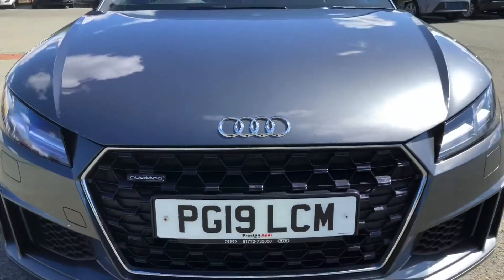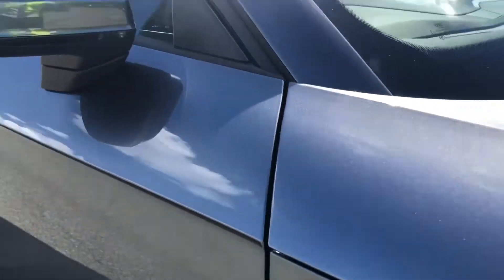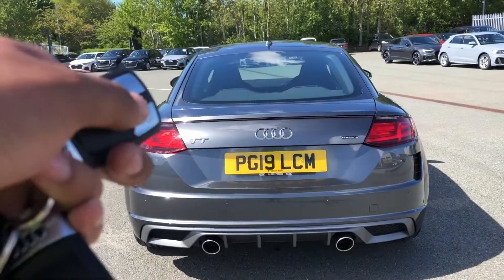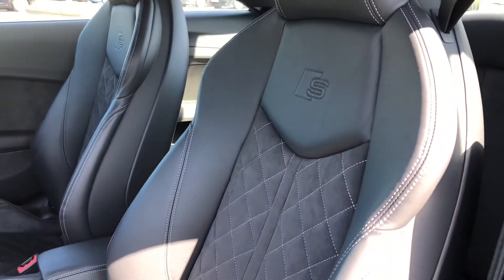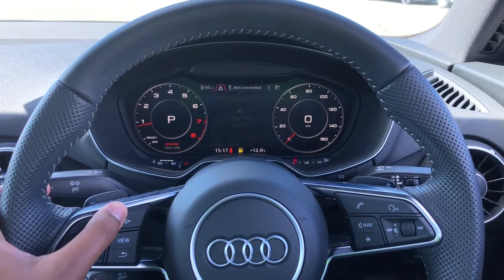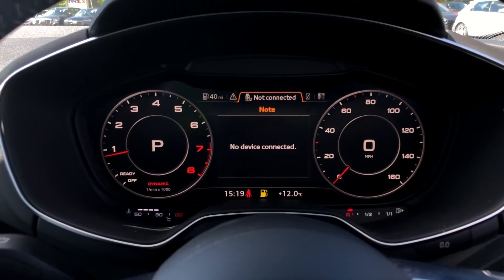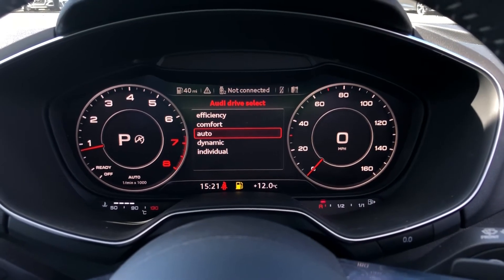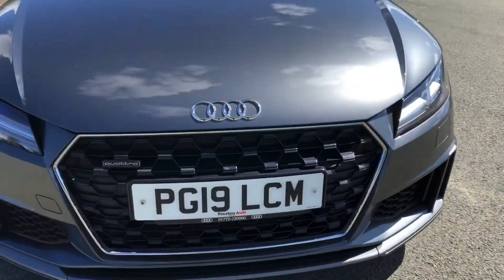Approved Used Audi TT Coupe S line 45 TFSI quattro 245 PS S tronic | Preston Audi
Just into our stock, this Approved Used Audi TT Coupe S line 45 TFSI quattro 245 PS S tronic in Daytona Grey, is now available for sale from Preston Audi.

PG19 LCM
21,783 miles
Petrol
Automatic

Features include:
12.3" Virtual Cockpit
Audi Drive Select with pre-configured modes

0:00 - Intro
0:11- Exterior Tour
1:11 - Exhaust Tour
1:35- Boot Tour
2:06- Interior Tour
5:04- How To Get In Touch